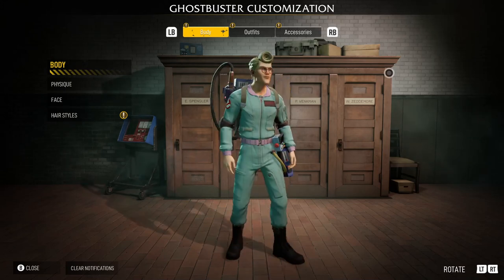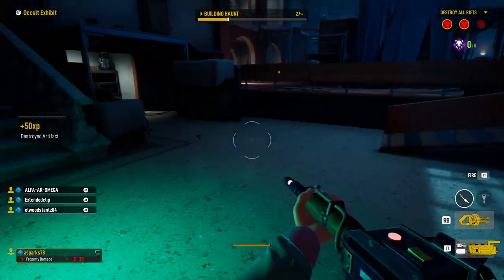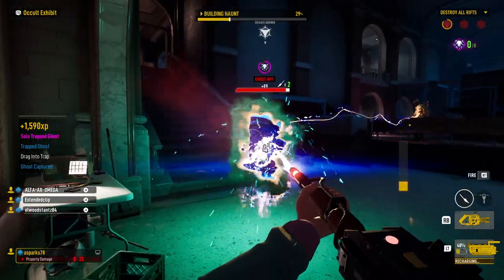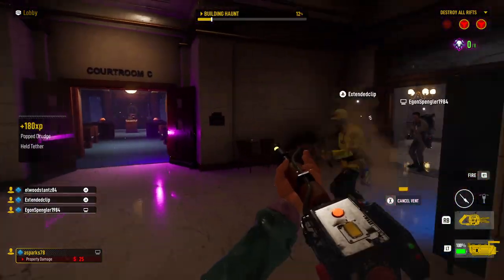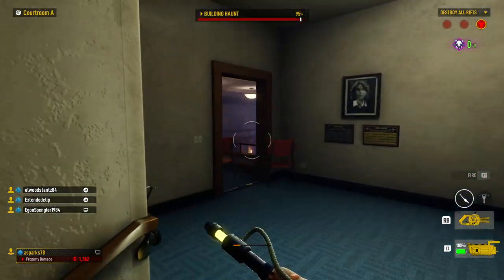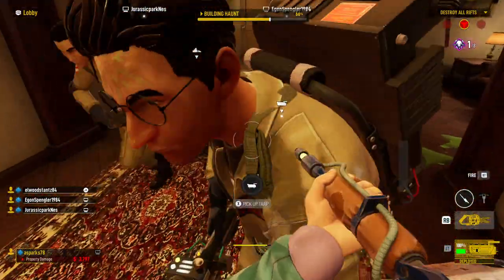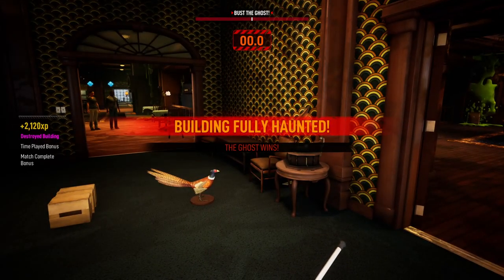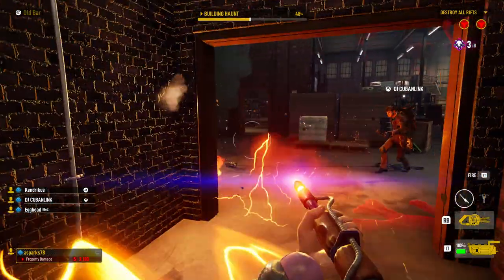THESE ARE THE HARDEST SPIRITS UNLEASHED LOBBIES I'VE EVER PLAYED | GB: Spirits Unleashed Stream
Rough night on the stream tonight, the Ghosts are getting better!
Also make sure to check out Ticket Stubs and Cassette Tapes, a movie podcast. Available on Apple Podcasts, Spotify, Google Podcasts, Amazon Music and Stitcher.

Ecto-1 Radio, a Ghostbusters show, releases every other Sunday on Youtube and whatever podcast platform you listen to!